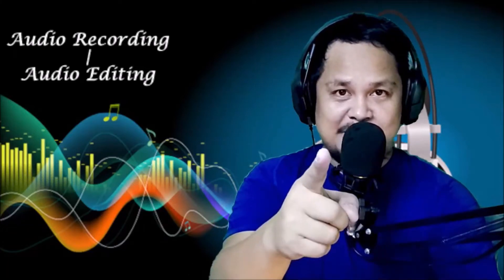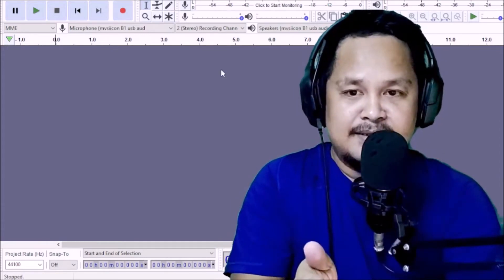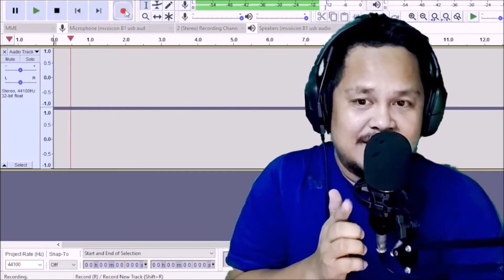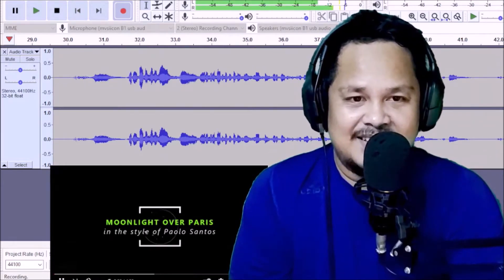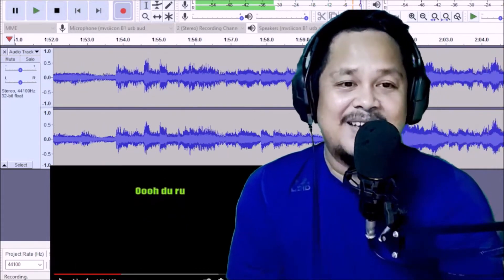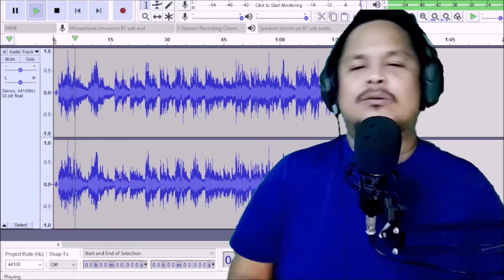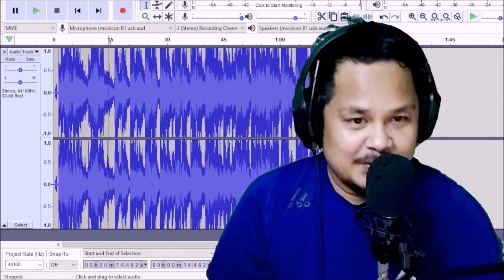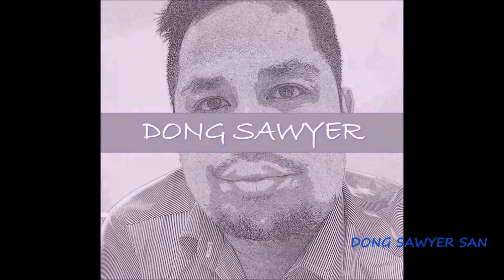AUDACITY SOUNDS LIKE A PRO | MIX LIKE A PRO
RECORD AND EDIT LIKE A PRO USING AUDACITY SOFTWARE